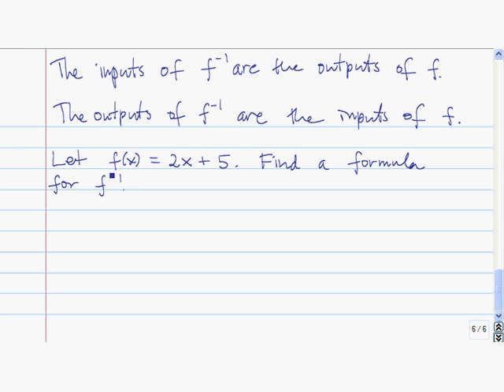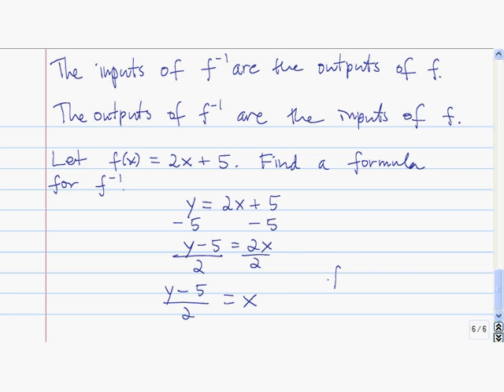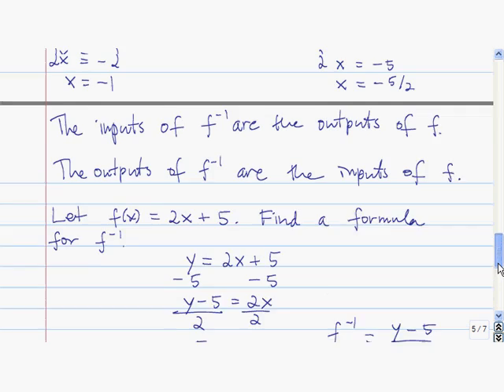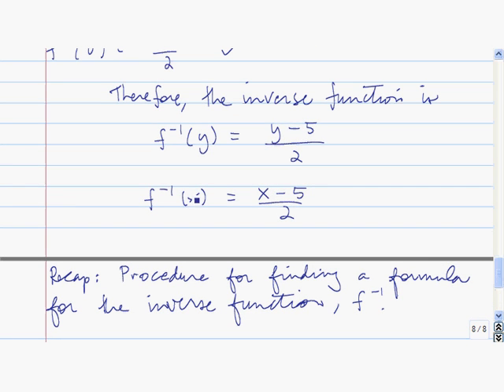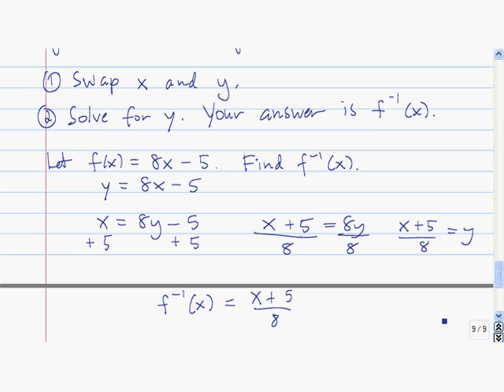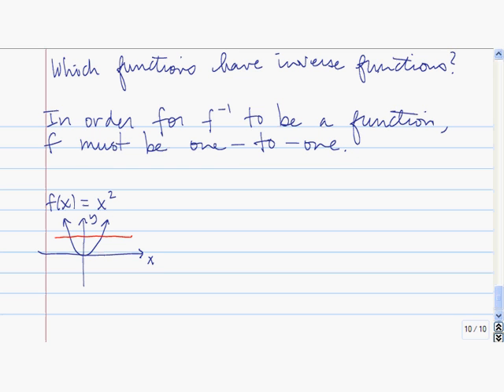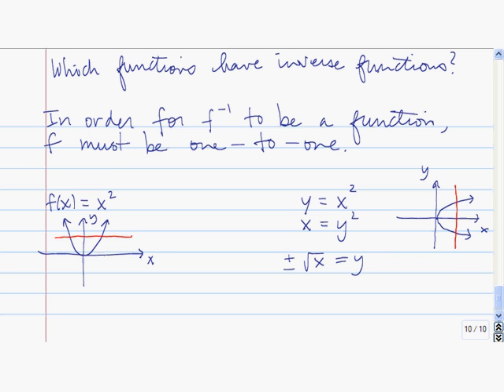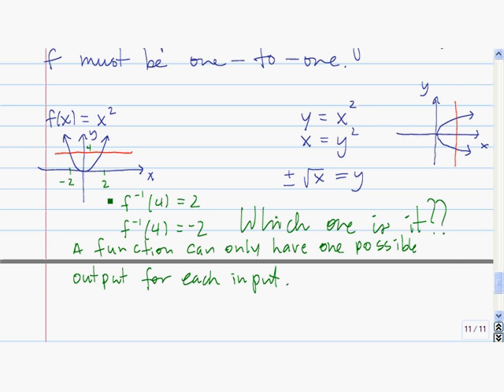Inverse functions, Part II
Shows how to find the inverse of a function and discusses the requirement for a function to have an inverse function.